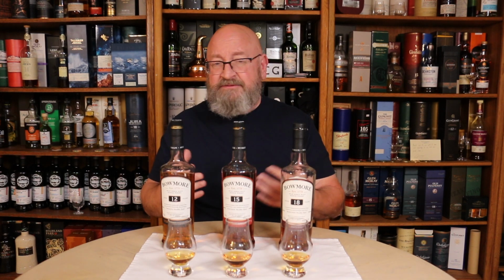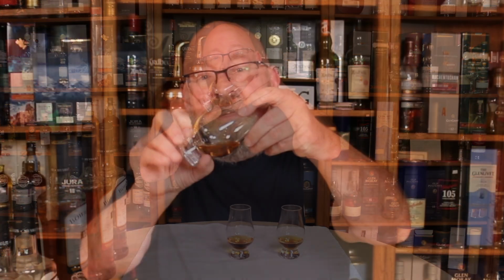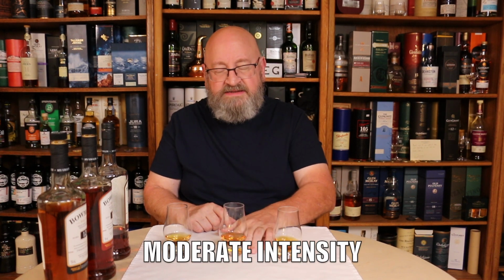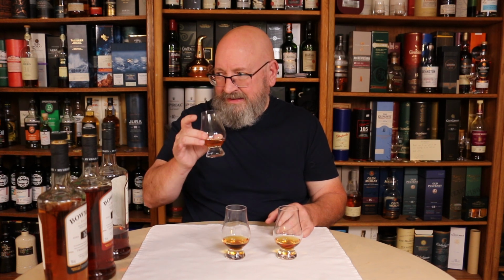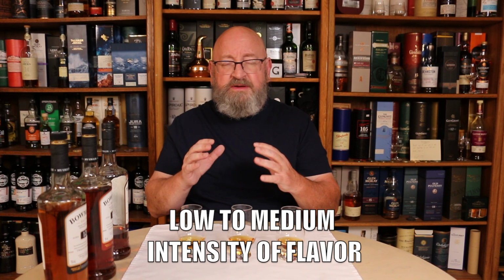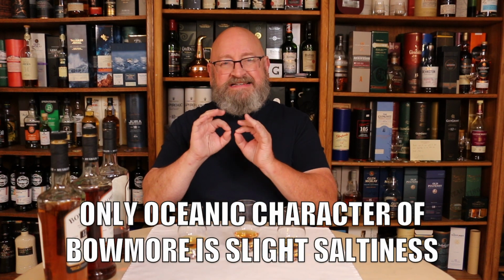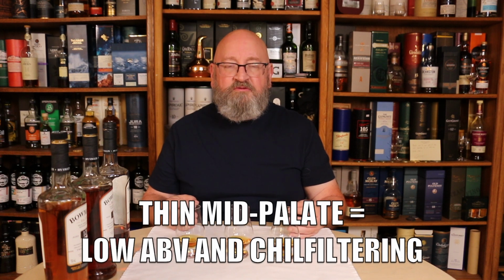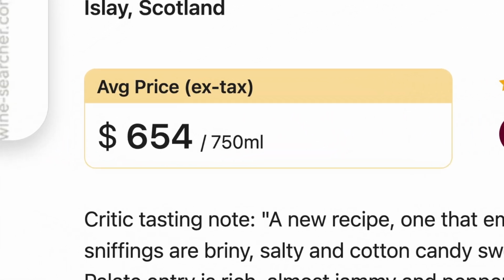Bowmore 12, 15, and 18 Year Old Islay Single Malt Scotch Whiskies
In this video Erik Wait does a comparison between the Bowmore 12, 15, and 18 Year Old Islay Single Malt Scotch Whiskies.

Watch my review of the Bowmore 21 Aston Martin Limited Edition Islay Single Malt Scotch Whisky0 Year Old Islay Single Malt Scotch Whisky